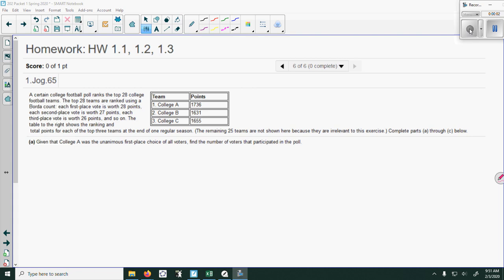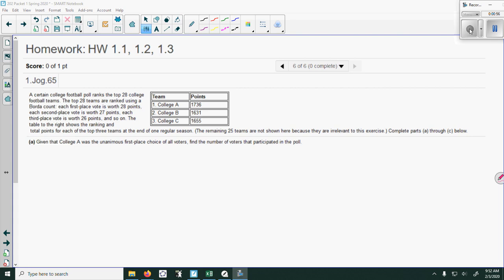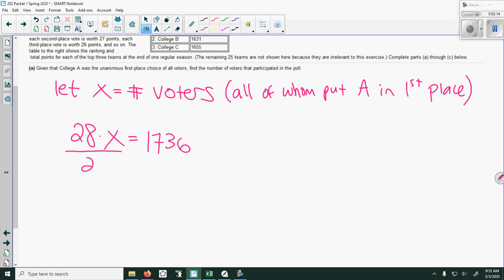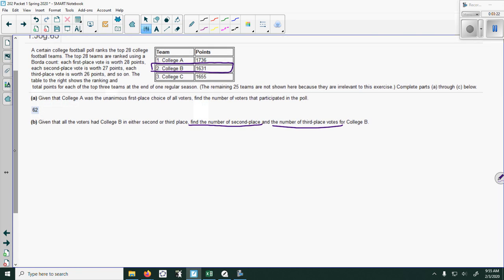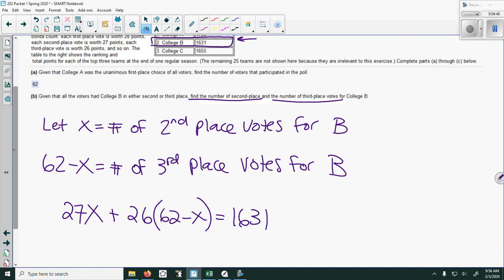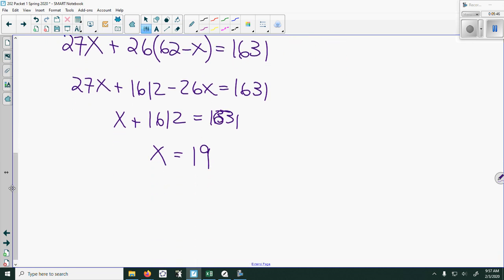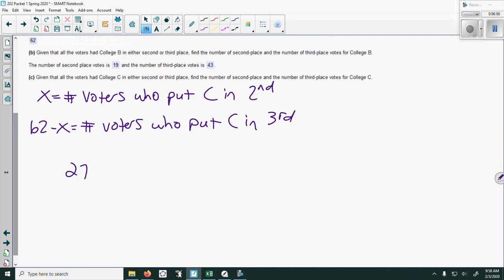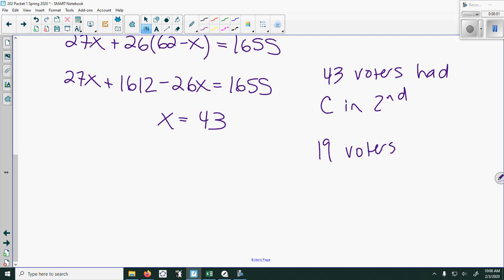117 HW 1.1, 1.2, 1.3 problem 6 video